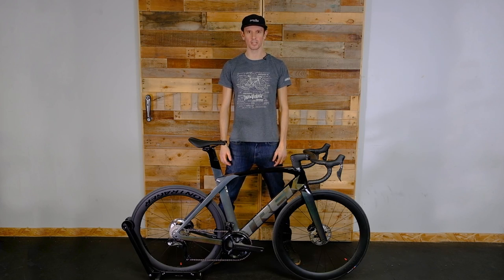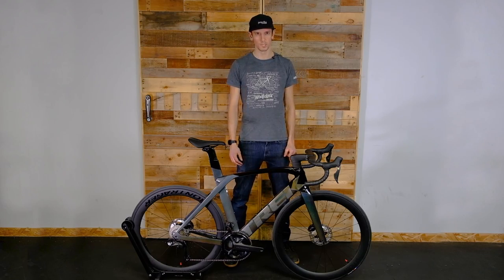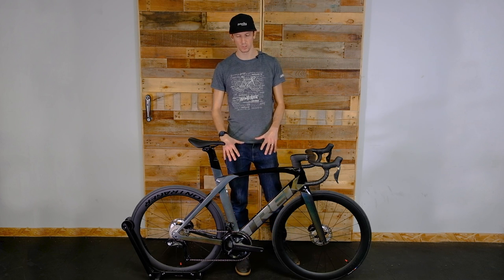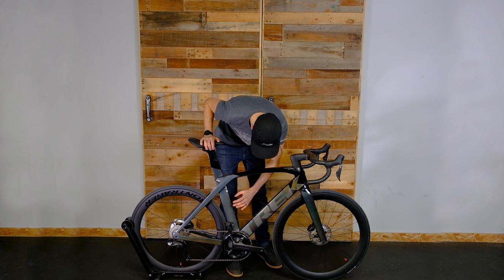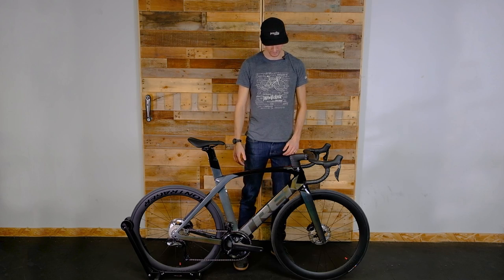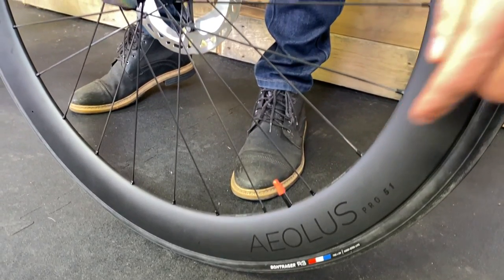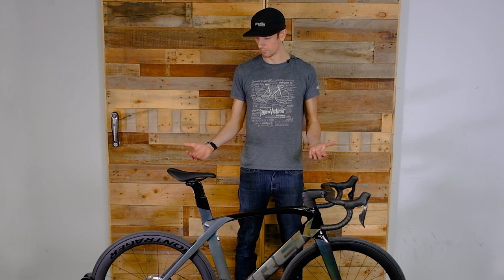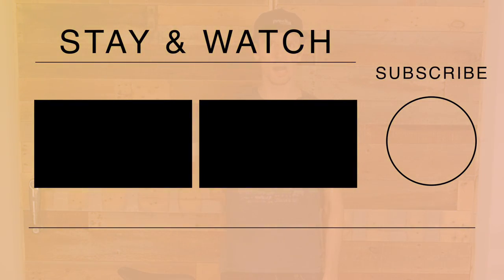2022 Trek MADONE SLR7 Bike Review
2022 Trek MADONE SLR7 Bike Review
Madone SLR 7 Disc is ultralight, insanely fast, and super smooth. This carbon road bike is built with our all-new 800 Series OCLV Carbon aero frame, Adjustable Top Tube IsoSpeed, hydraulic disc brakes for all-weather stopping power and control, and Shimano's new wireless electronic Di2 drivetrain for ultra fast precision shifting.